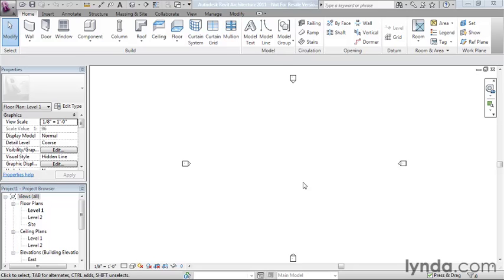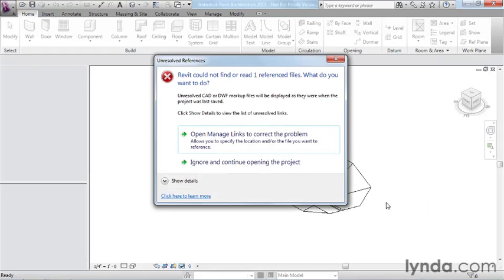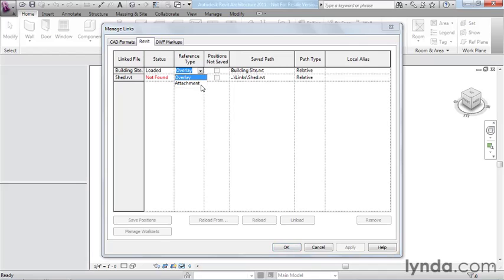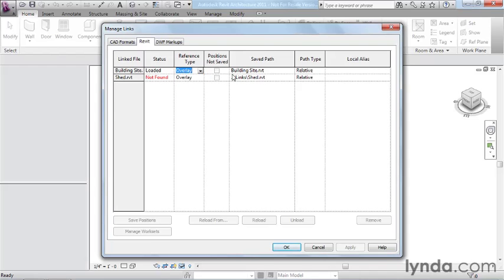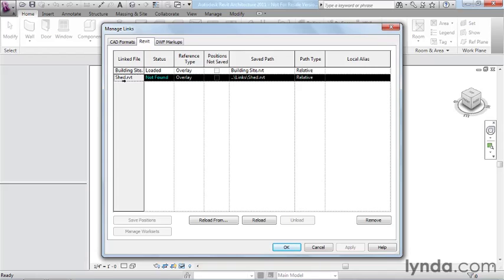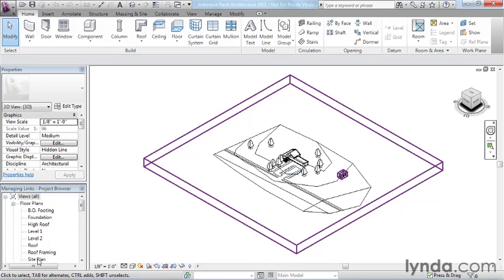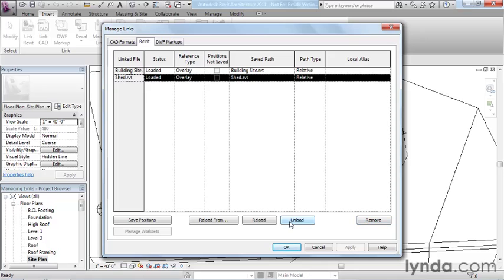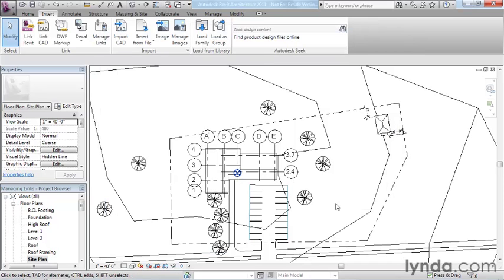0507 Managing links